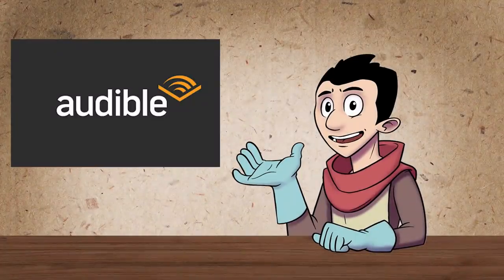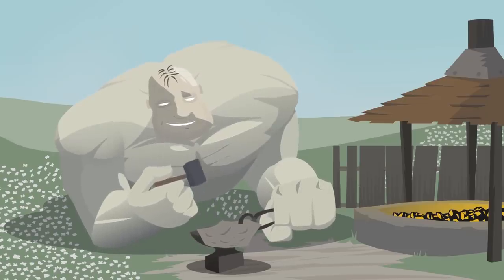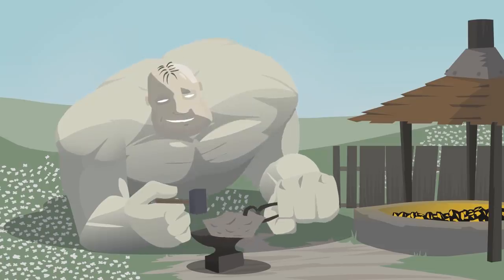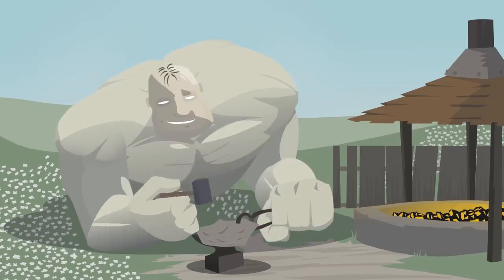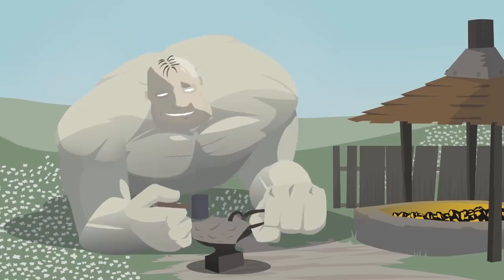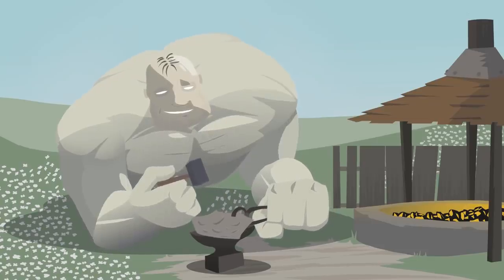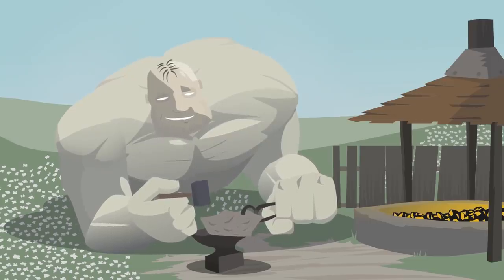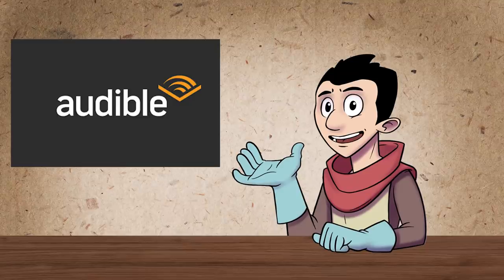Narrated D&D Story: How Oohgie The Innocent And Hardworking Ogre Made Everyone Cry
I’m not crying, you’re crying..

Also, you can follow us on internet on other channels such as Facebook, Discord, Twitter and Instagram here: